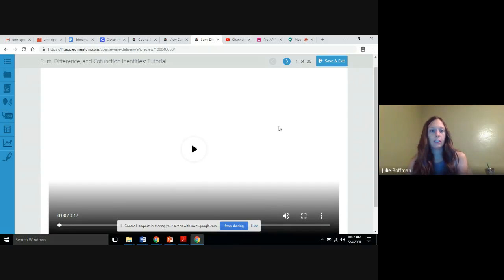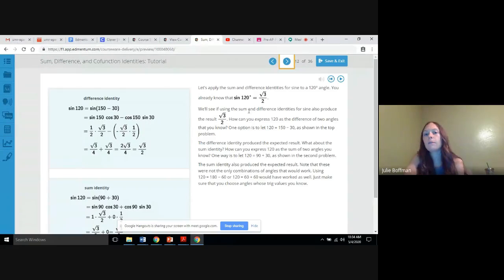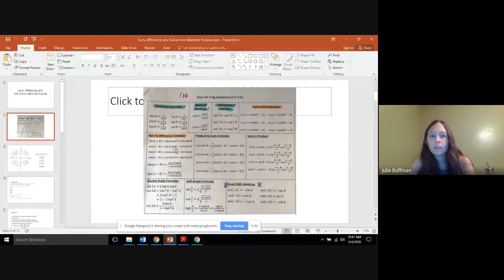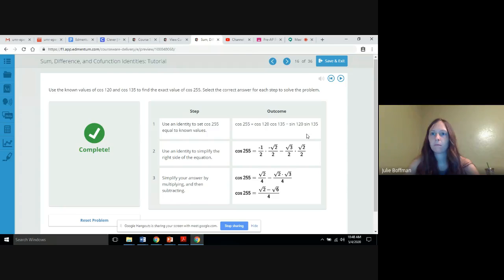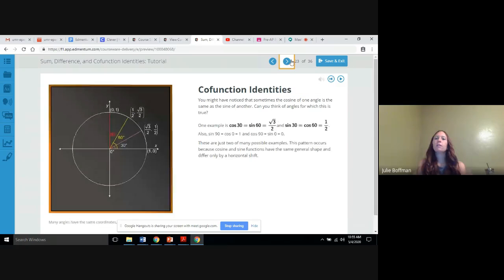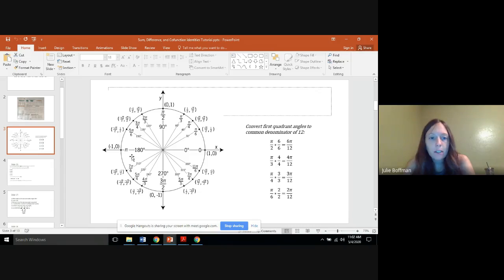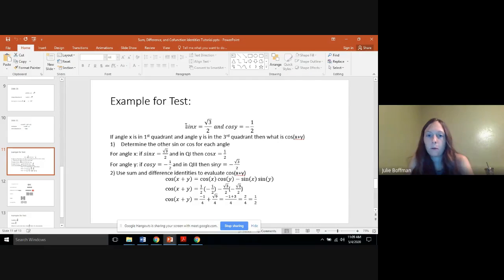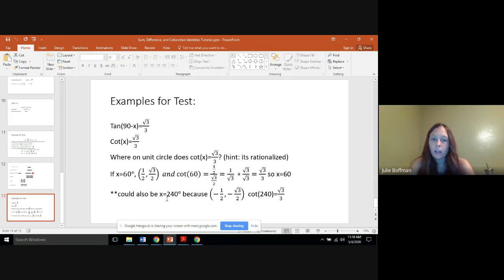Sum, Difference, and Cofunction Identities Tutorial with Powerpoint